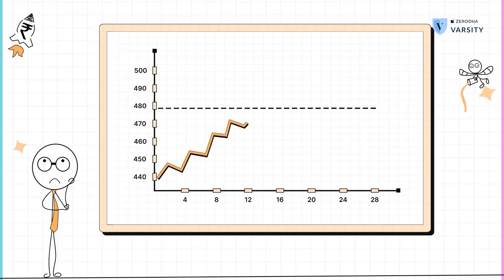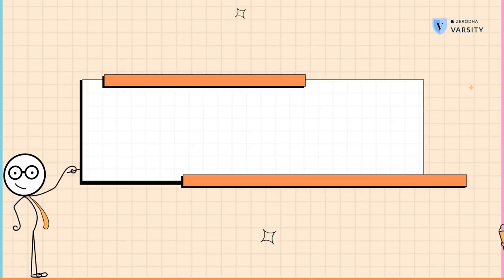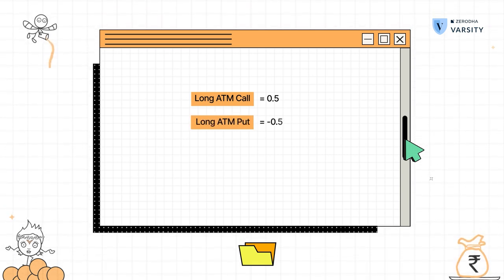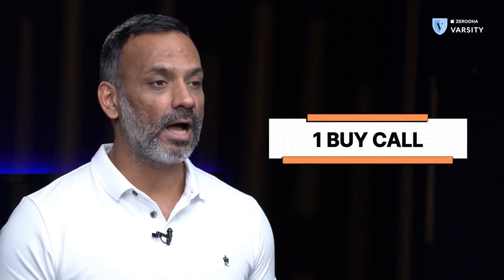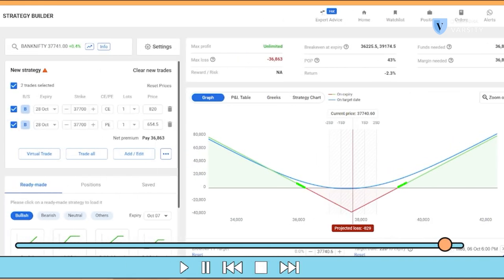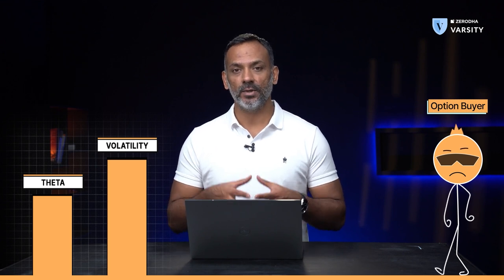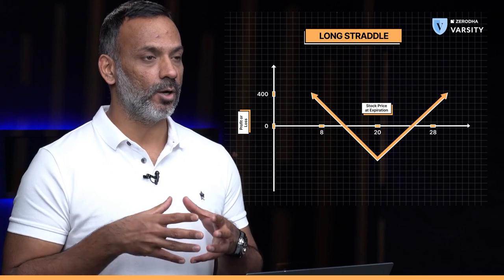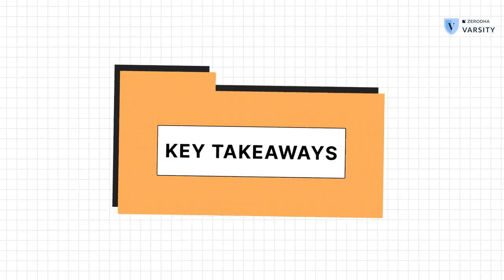14. The Straddle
As a trader, you'll have plenty of trades where you do a lot of homework and have conviction that a trade will work, but it goes against you. This is the obvious risk of trading directional trades, where you are expecting a stock to either go up or down and trade that with options.

But you can also use certain option strategies that don't depend on the market direction and work regardless of how the market moves. Such option strategies are known as “delta neutral” strategies. In this video, we look at one such delta neutral strategy—the straddle. Also, just because these strategies make money regardless of the market move doesn't mean they are without risks. We also look at the risks of delta neutral strategies.